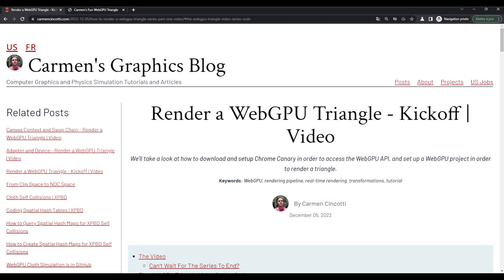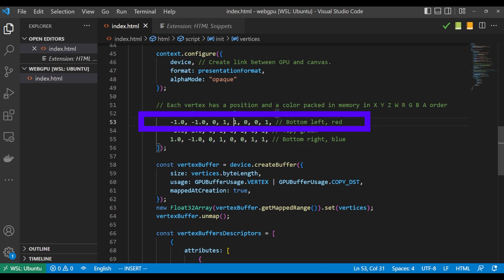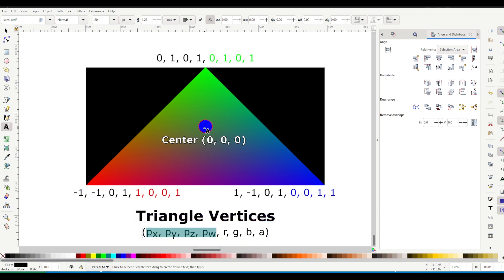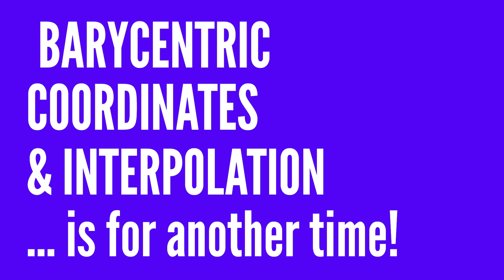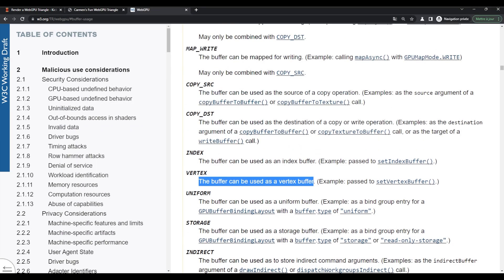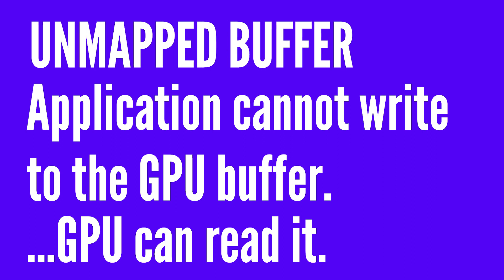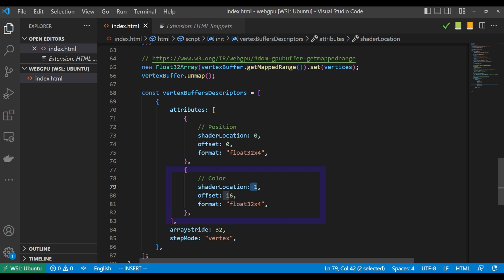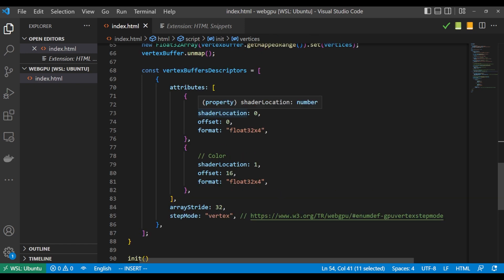Vertices - WebGPU Triangle Tutorial 4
Rendering a triangle with a graphics API is like a "hello world" type of project. We can learn a ton just by going through this exercise together.

It's time to learn how vertices are defined, and how the buffer descriptors are configured.

Be sure to check out for articles about graphics, physics simulations, math, etc.